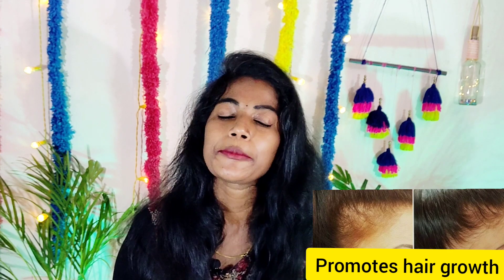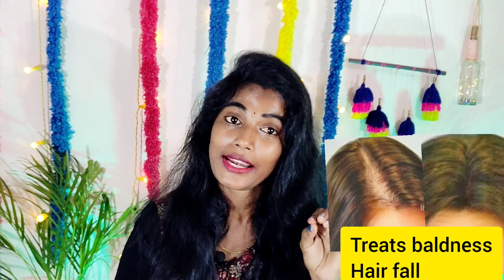follow these home remedies to grow hair faster